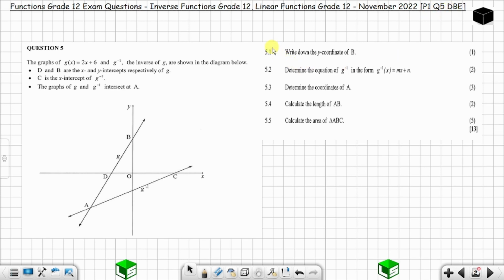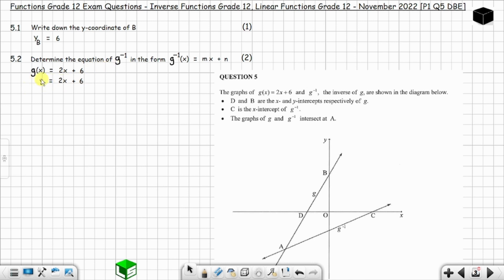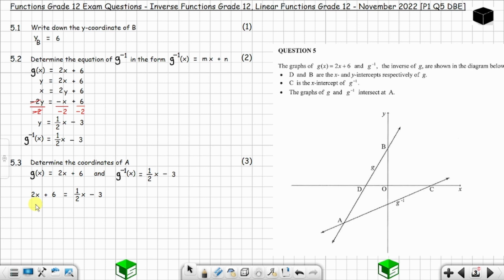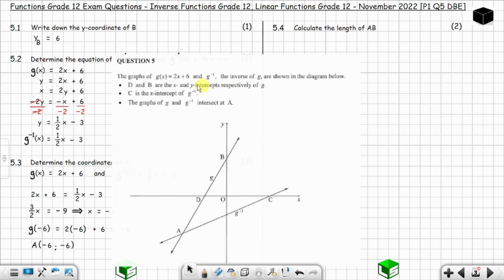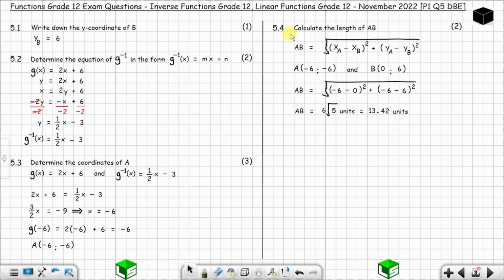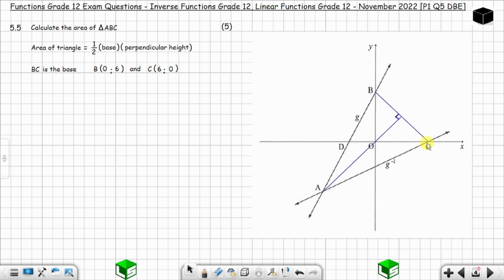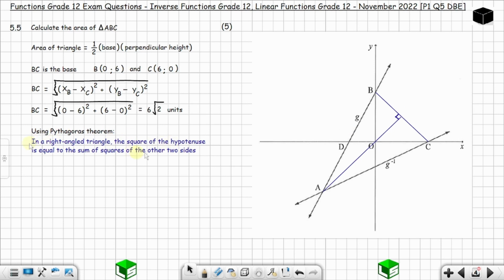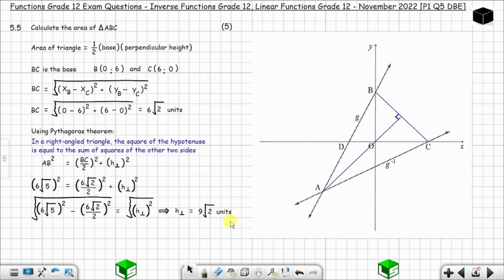Functions Grade 12 Exam Questions: Inverse Functions, Linear Functions: November 2022 [P1 Q5 DBE]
TIMECODES:
00:00 - Functions Grade 12 Exam Questions: Inverse Functions, Linear Functions: November 2022 [P1 Q5 DBE]
01:52 - Question 5.1 Write down the y-coordinate of the y-intercept.
02:58 - Question 5.2 Determine the inverse equation of a linear function.
06:23 - Question 5.3 Determine the coordinates of the point of intersection of two graphs.
11:38 - Question 5.4 Calculate the length of AB using the distance formula.
15:44 - Question 5.5 Calculate the area of a triangle.

THINGS THAT YOU WILL LEARN IN THIS VIDEO:
1. Write down the y-coordinate of the y-intercept.
2. Determine the inverse equation of a linear function.
3. Determine the coordinates of the point of intersection of two graphs.
4. Calculate the length of AB using the distance formula.
5. Calculate the area of a triangle.